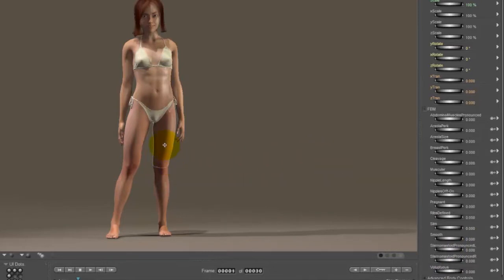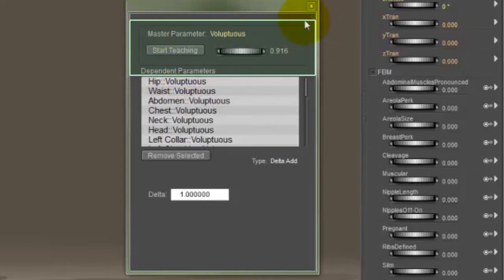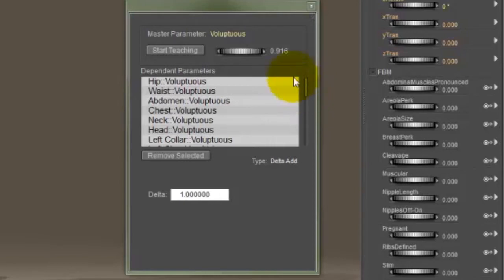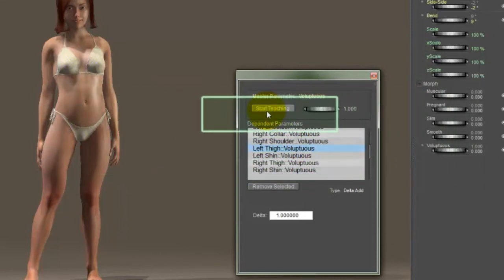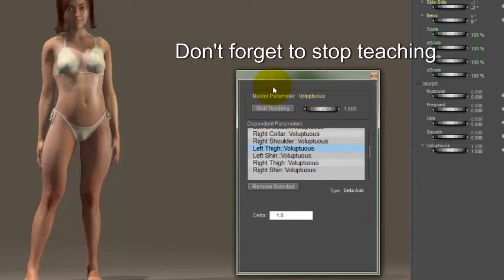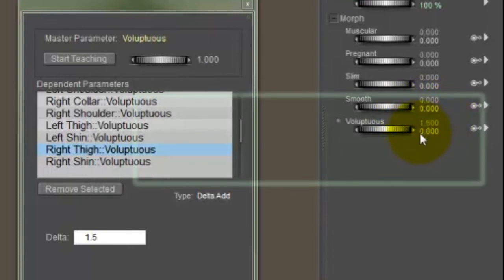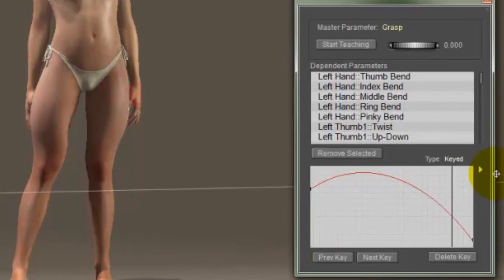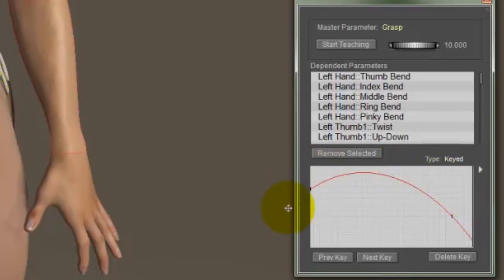Poser's Dependency Editor Intro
This tutorial covers getting stated with the dependency editor and how to edit existing dependencies.